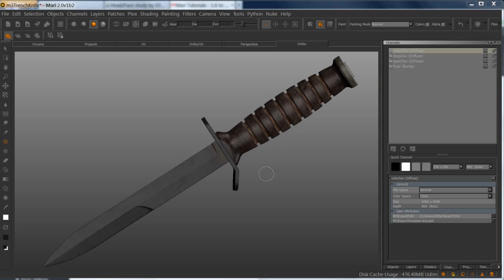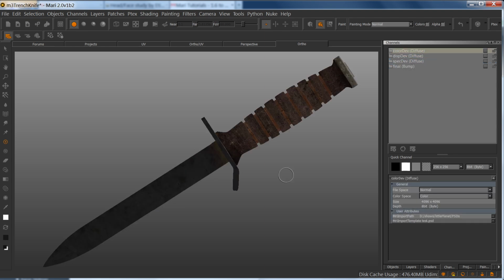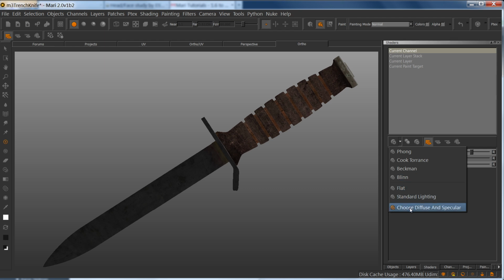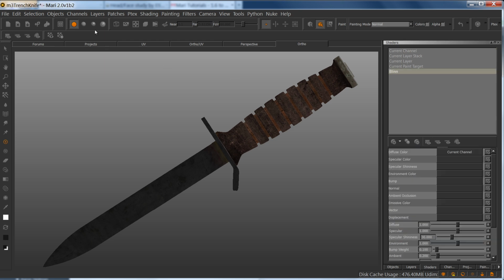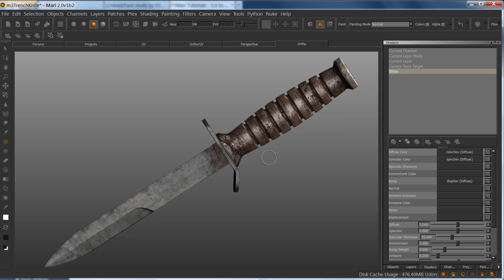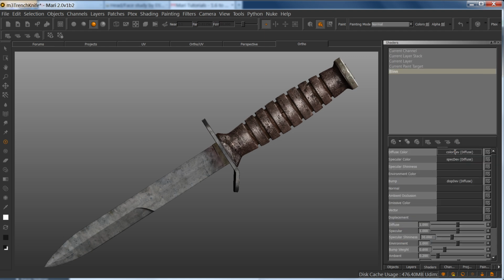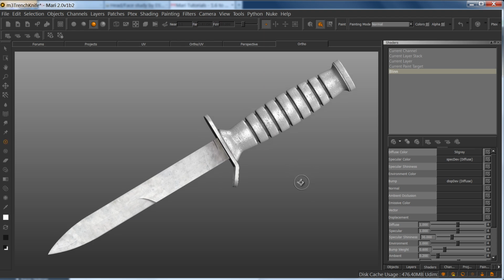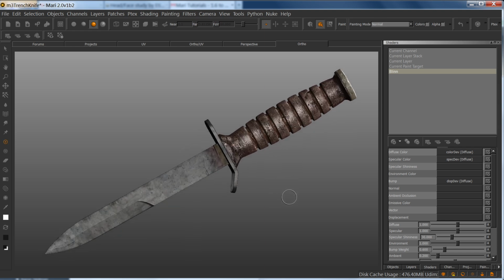Mario 2.0 | Shaders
Shaders in MARI 2.0 now use layered channels to control every aspect of the surface look including diffuse, displacement and specularity. Justin Holt, lead texture artist at Imagine Engine demonstrates.